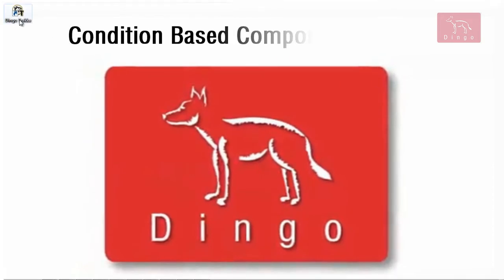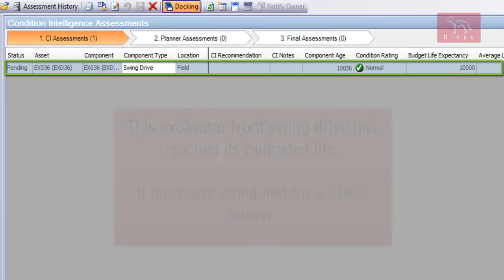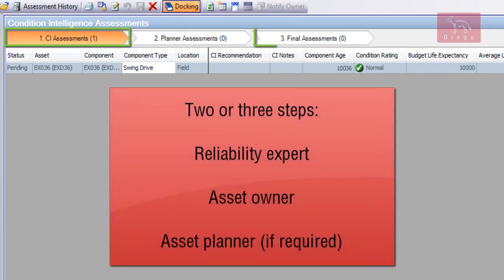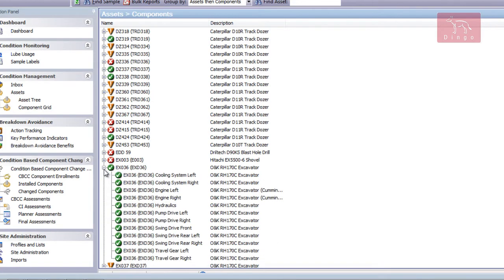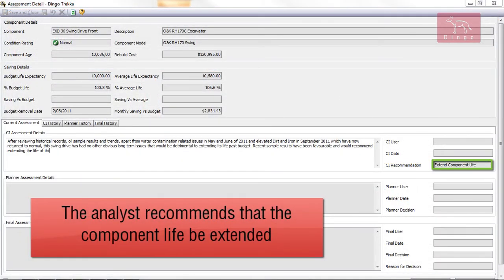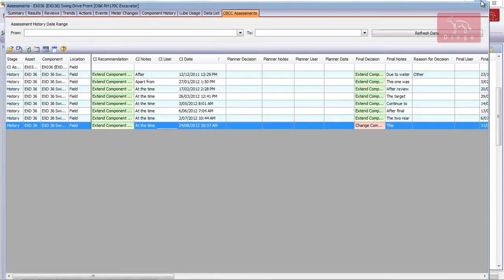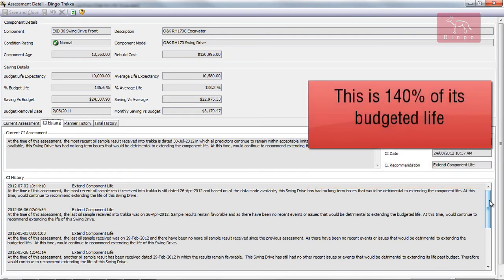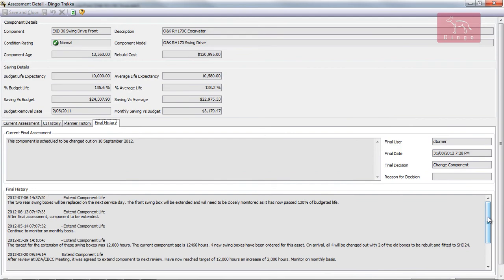Dingo Excavator Case Study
Trakka(r) Condition Based Component Change procedures are applied to a swing drive on a mining excavator at its budgeted life. The component remains healthy for another 4000 hours of operation, reaching 140% of its budgeted life and producing a $40,000 saving.